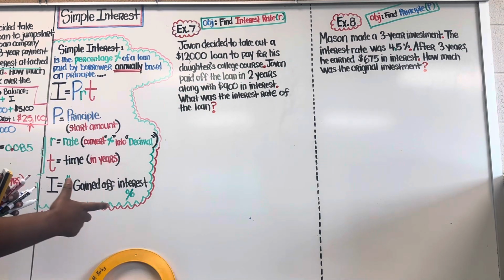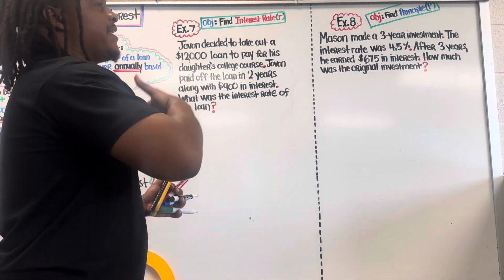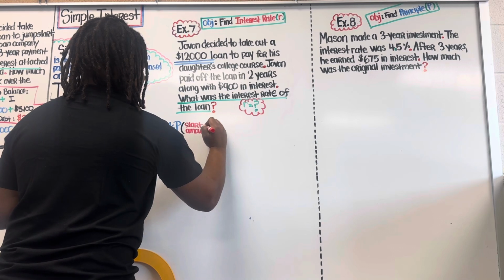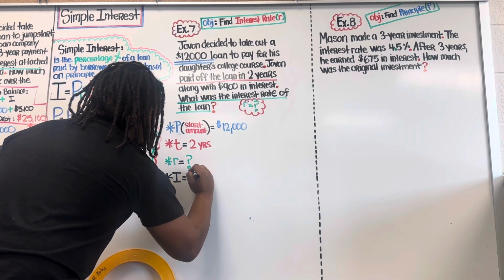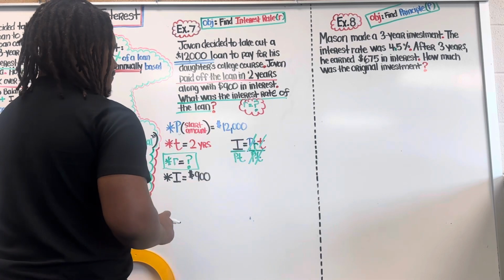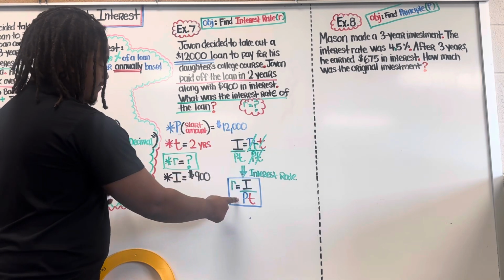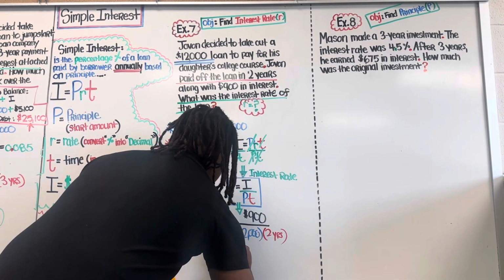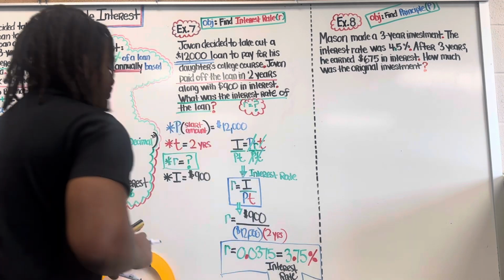Simple Interest (Example 7)